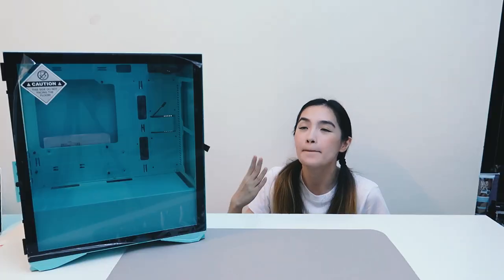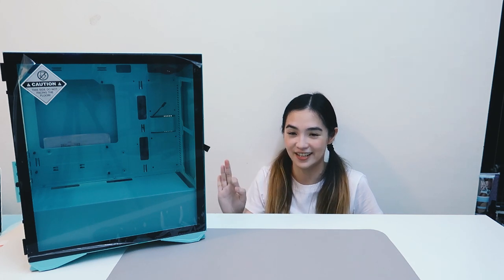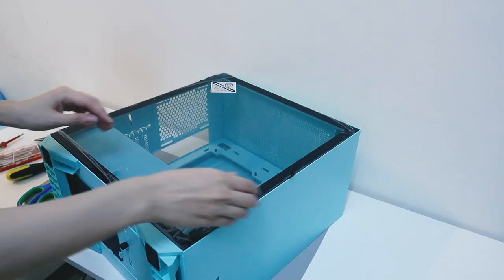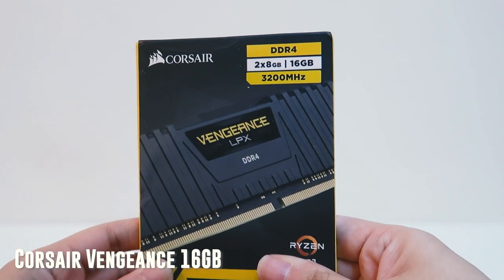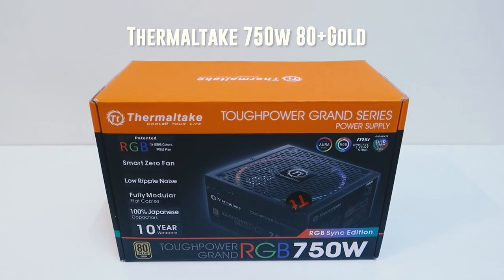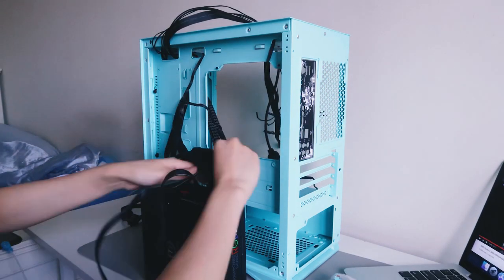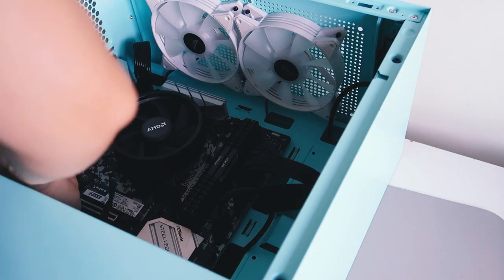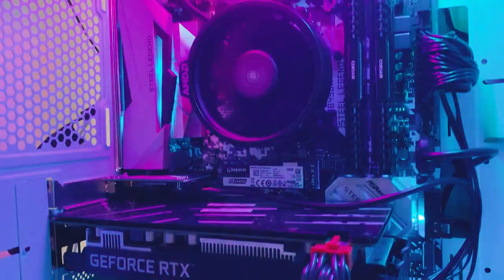I BUILT A CUSTOM PC!!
I've been thinking of building my very own pc for a while now, always going back and forth between doing so. I decided to finally take the leap and build one as a birthday present to myself, and boy! let me say, it's definitely one of the best presents ever. The purpose of this pc is to stream and game, but also edit videos. I'm so pleased and proud of myself, I definitely recommend doing so!

PC tower build:
Chassis/Case: Aigo Darkflash DLM 22
Motherboard: AsRock B450M Steel Legend (mATX)
Processor: AMD Ryzen 5 3600
Graphics Card: GALAX GeForce RTX 2060
RAM: Corsair 16GB (8GBx2) DD4 3200MHz
HDD: Western Digital 1TB Blue
SSD: A2000 NVMe PCIe SSD
PSU: Thermaltake Toughpower Grand RGB 750W Gold Full Modular
Wifi Card: PCE-AC55BT

If you got this far into the description, you're amazing.